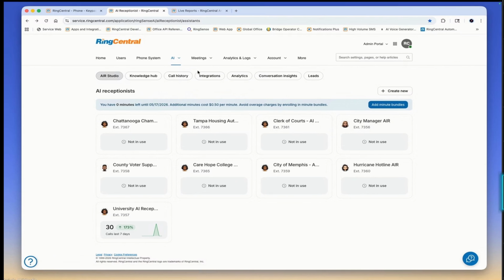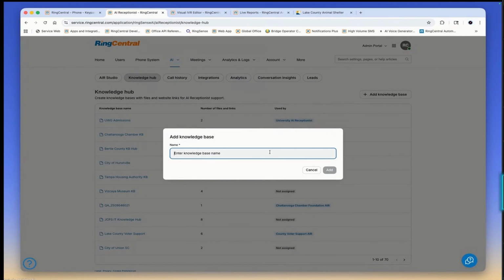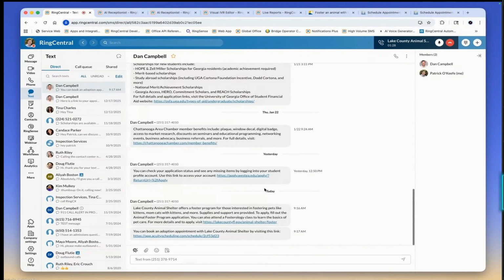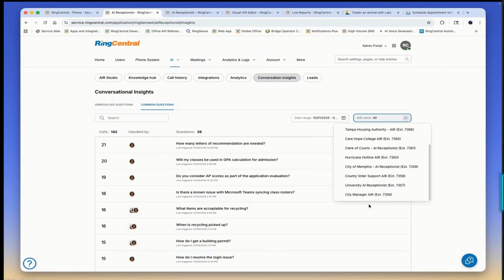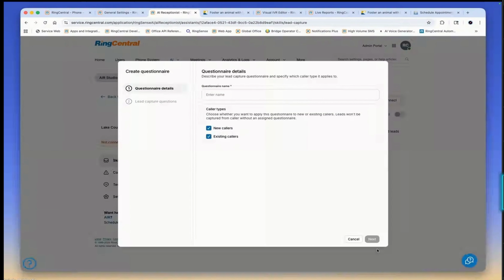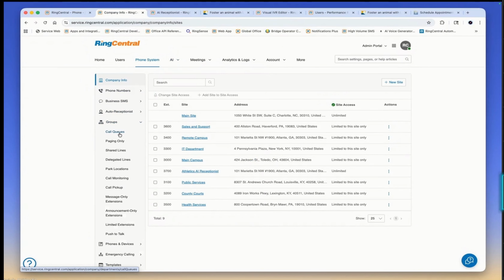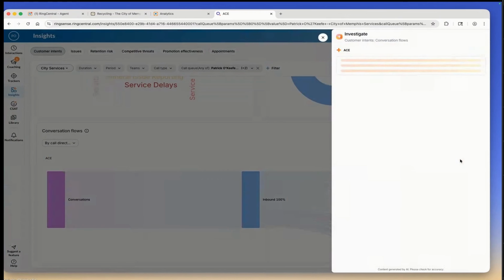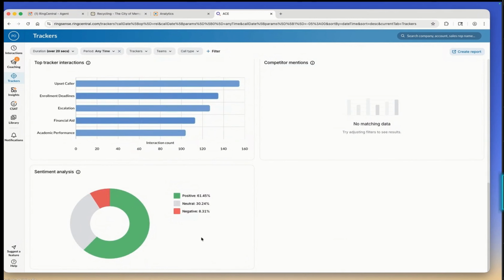RingCentral Addon Features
This is an updated video showing the AI Receptionist (AIR) and the addon feature for the Call Queue called Call Queue Booster.
AIR is the front end answering like the old style IVR or auto attendant and the Booster is for the end user or the call taker.